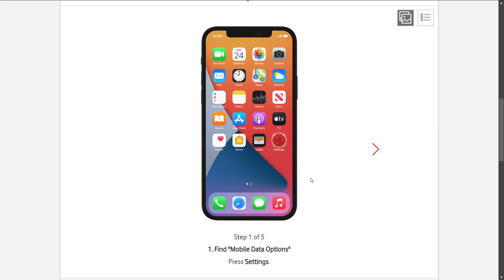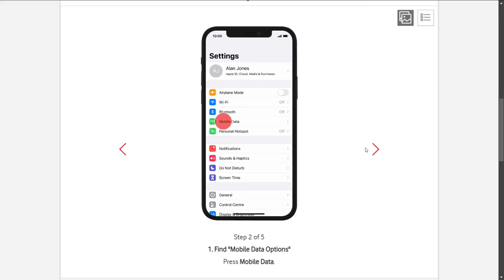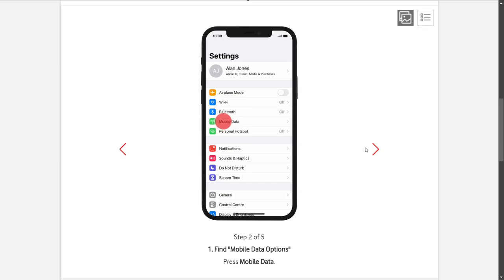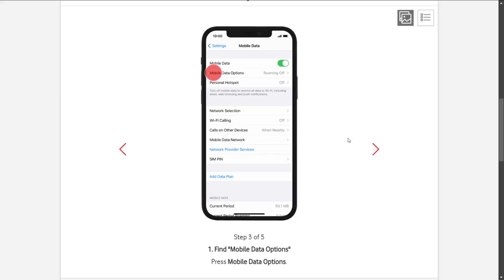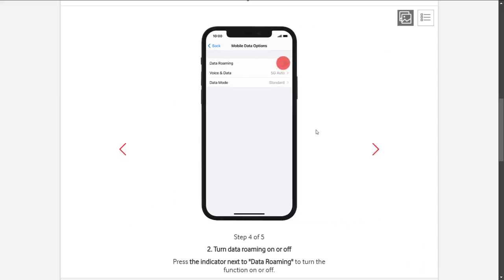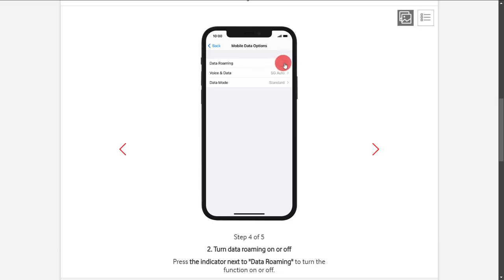How To Activate/Turn On Roaming On Iphone 12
How To Activate Roaming On Iphone 12